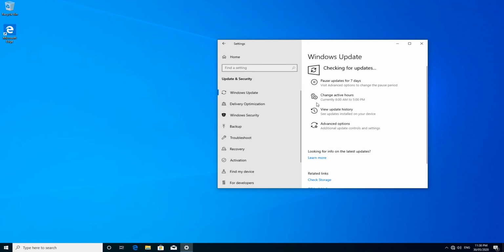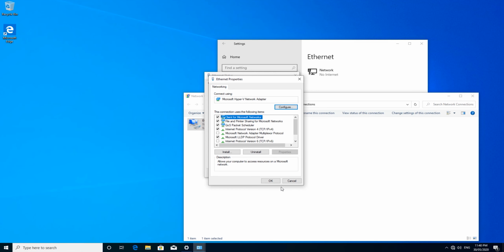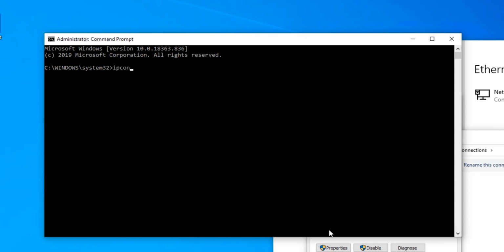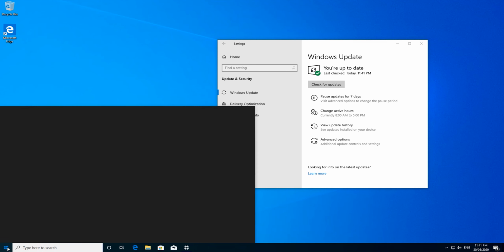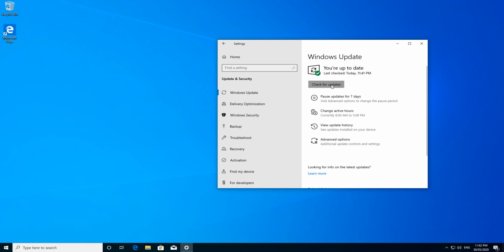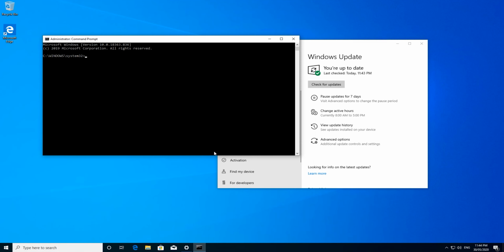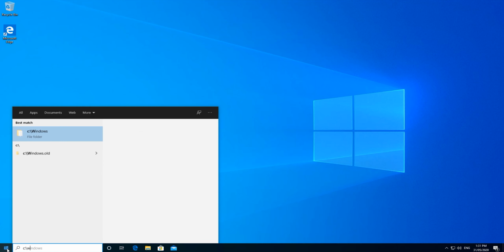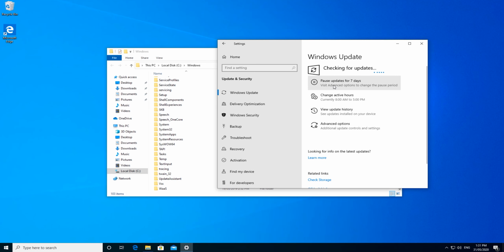Top 4 Ways To Fix Failed Windows 10 Updates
Having problems receiving windows updates? There are many reasons why this could be happening, here is my top 4 ways to fix the "Windows Update Error Occurred" or "Updates Failed" error.

My wish list of accessories for my camera